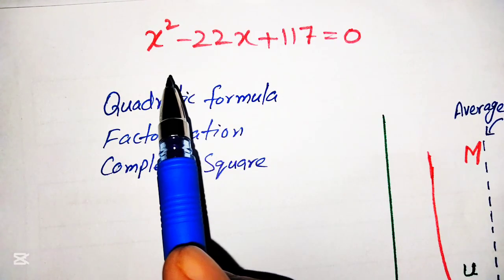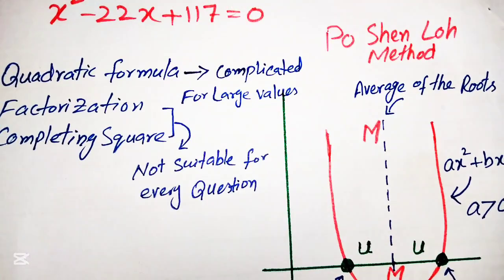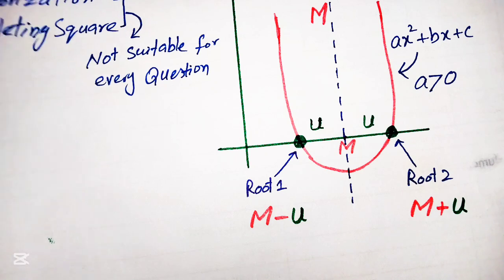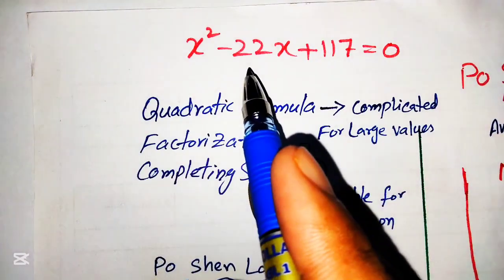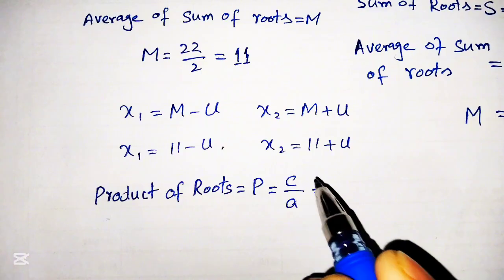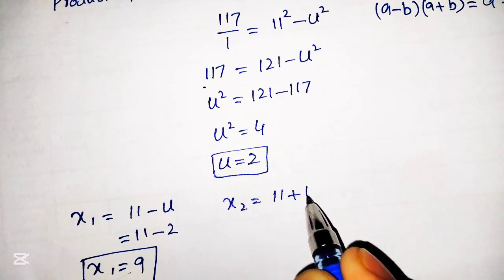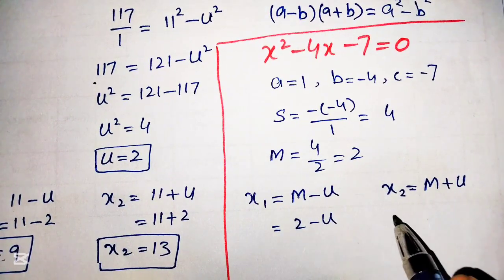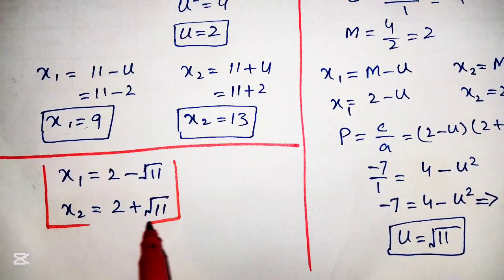A Nice Math Olympiad Algebra Problem | Crazy Trick to Solve Quadratic Equation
Time Stamp:

0:00 Intro – Find x
0:30  Solution
1:30 Introduction to Po Shen Loh Method
5:25 Solution of given equation using Po Shen Loh Method
5:35 Using basic maths formula for sum of roots of quadratic equation
6:00 Taking average of sum of roots
6:10 Writing roots using Po Shen Loh Method
6:40 Using basic maths formula for product of roots of quadratic equation
8:50 Final Solution
9:30 Example no. 2
11:50 Final Solution Example no. 2
12:00 Assignment
12:03 Thank You

This is nice algebraic Quadratic equation and such type of questions often  asked in Harvard university entrance exam. Furthermore in this video different Tricks are also used to solve complex questions and such type of tricks are useful at Harvard Interview and in international maths Olympiad.  In this video the solution of this given equation will be find out by using different tricks like Po Shen Loh Method and basic maths formulas like sum of roots of quadratic equation , product of roots of quadratic equation and a^2–b^2=(a +b)(a–b).

Do you love solving challenging Math Olympiad problems?
In this video, we explore a beautiful algebra problem that sharpens your problem-solving skills and boosts your preparation for competitive exams.

Whether you’re a student preparing for the Math Olympiad, an exam like SAT, JEE, or simply enjoy math puzzles and tricks, this problem will help you think creatively and improve your algebra techniques.

🔹 Learn step-by-step problem solving
🔹 Improve your algebra skills
🔹 Practice for Olympiad and competitive exams
🔹 Discover smart math tricks